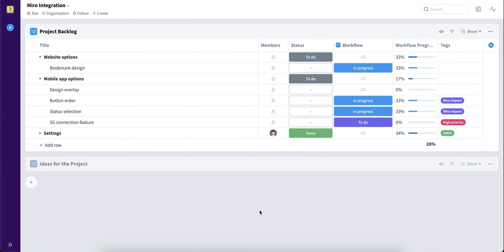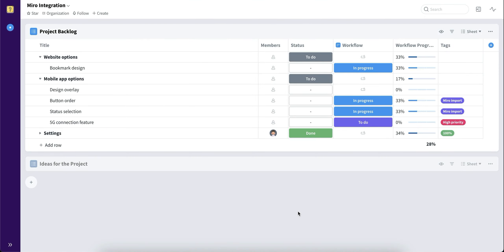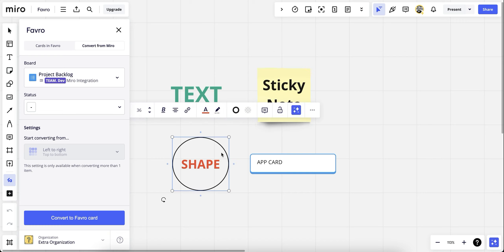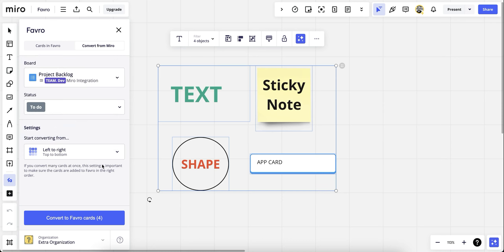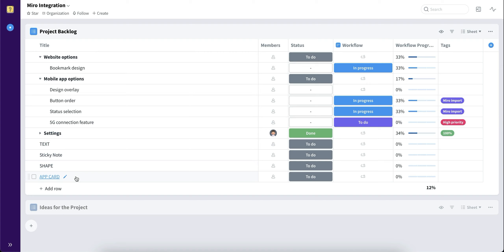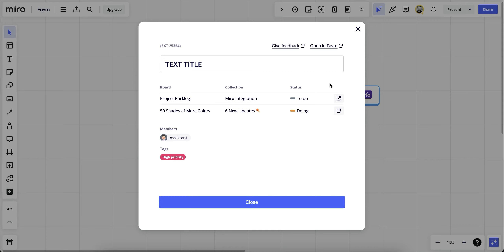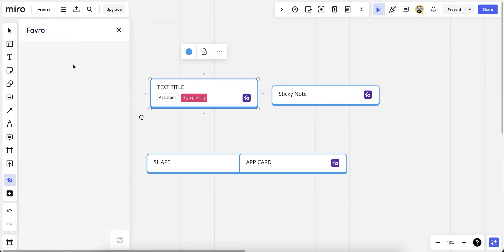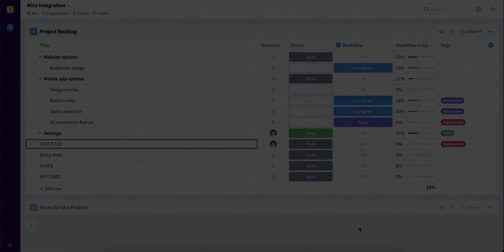Miro Integration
Introducing the Favro + Miro integration! This powerful connection lets you seamlessly convert Miro ideas into actionable Favro cards, while maintaining full visibility between the two platforms for streamlined collaboration and project execution.